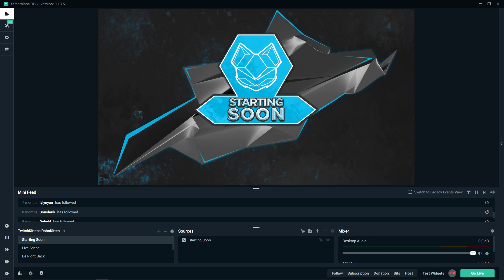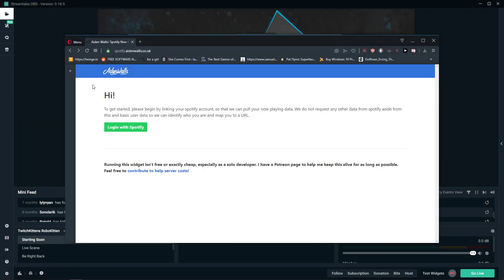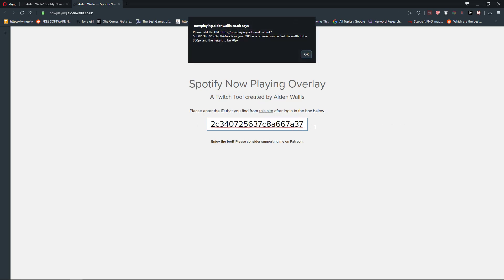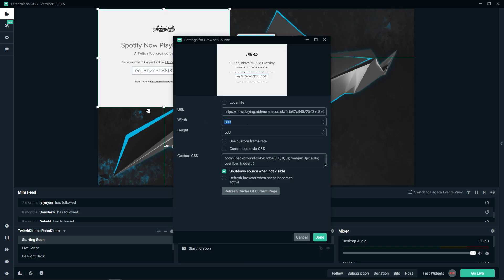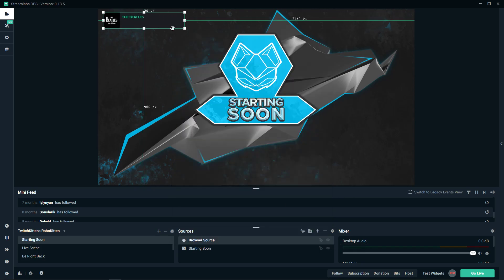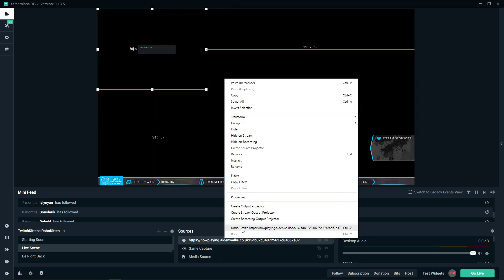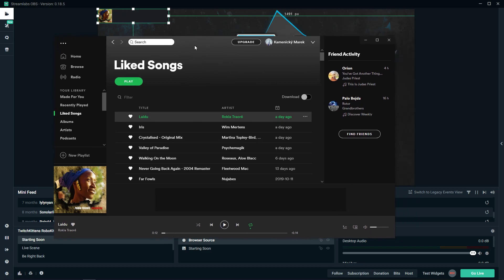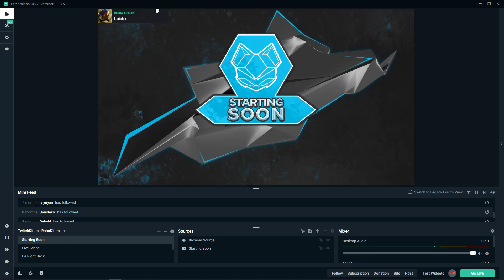How To ADD Spotify in STREAMLABS OBS! (EASY!)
In this video you will learn how to add spotify widged in streamlabs obs, als you will learn how you can add just spotify music for your stream! , transferwise ‏‏‎ ‎

GET AMAZING FREE Tools For Your Youtube Channel To Get More Views:
Tubebuddy (For GROWTH on Youtube):